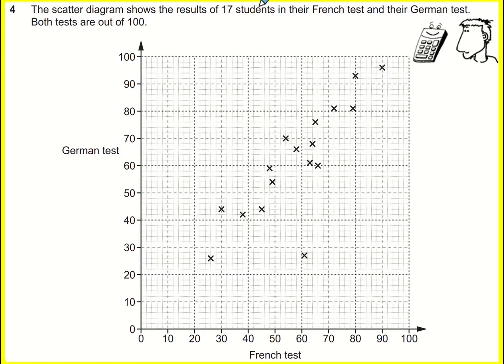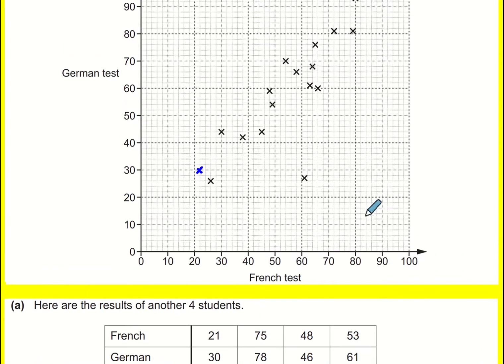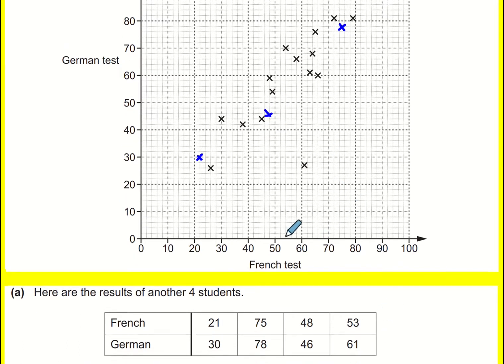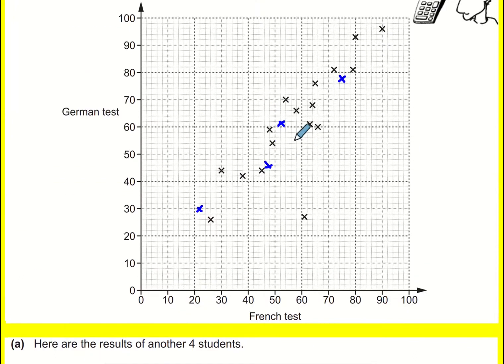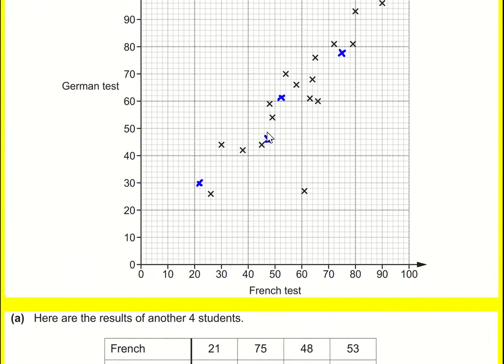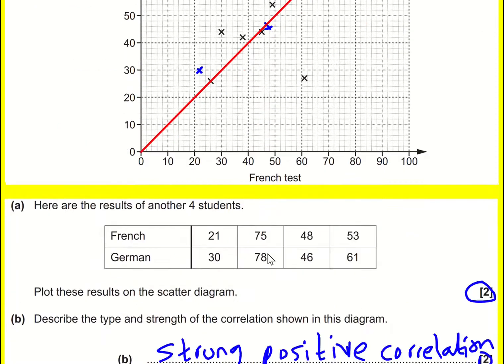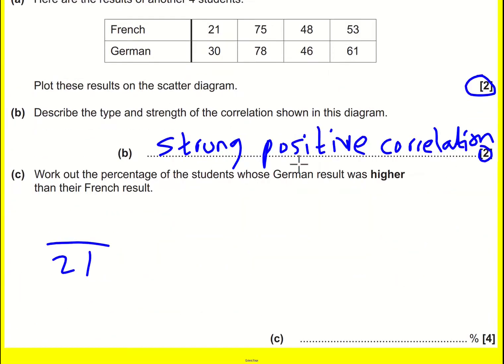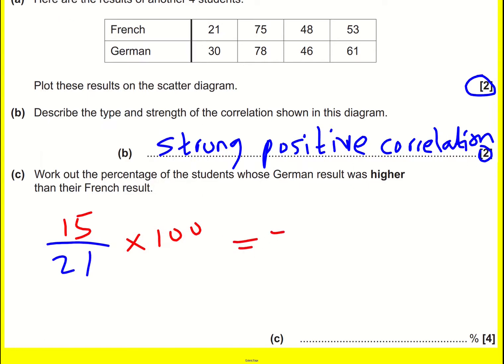GCSE OCR Nov 2017 4H q4 scatter graphs (Maths: higher tier past paper)